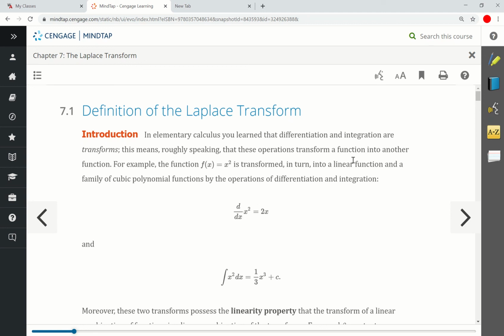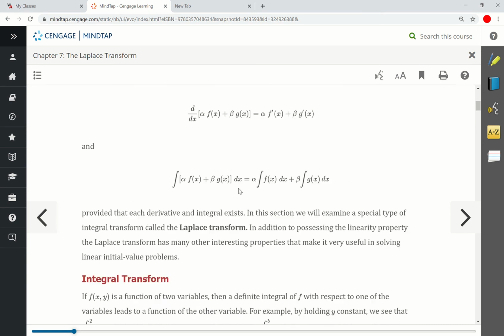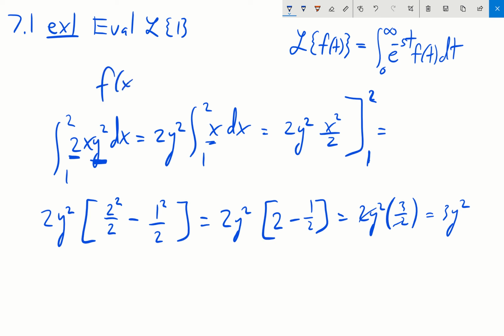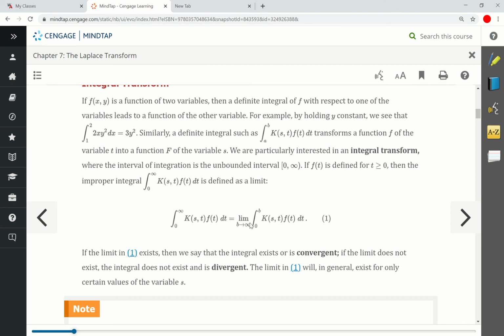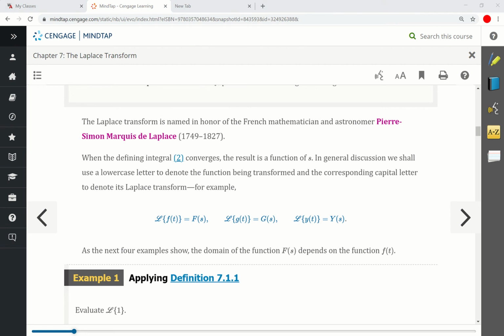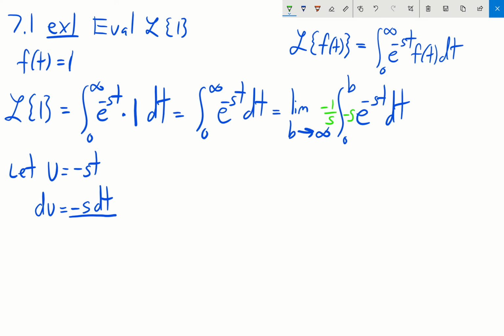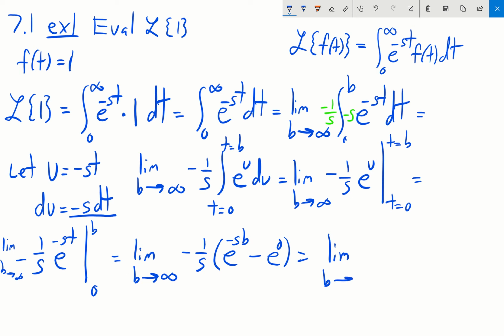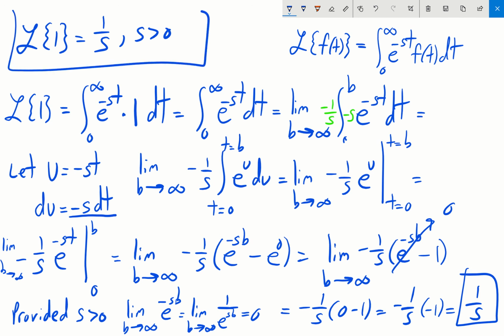Math 242 Lecture 7.1 Part 1